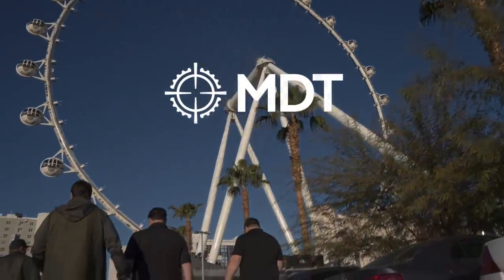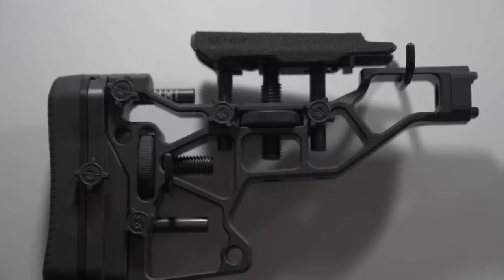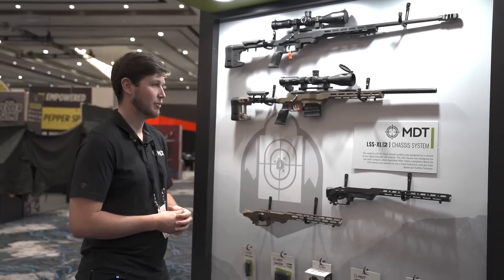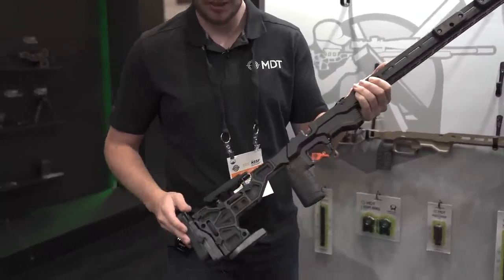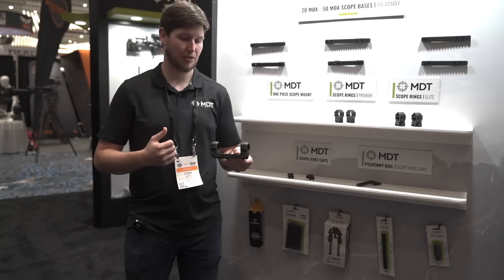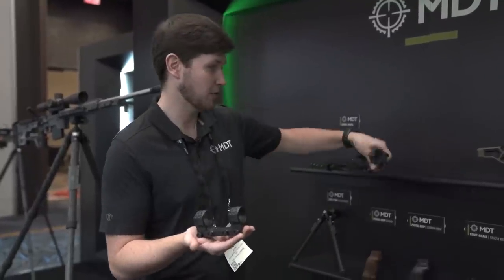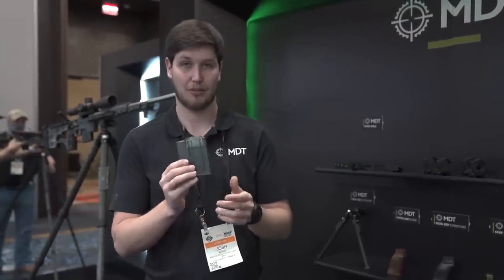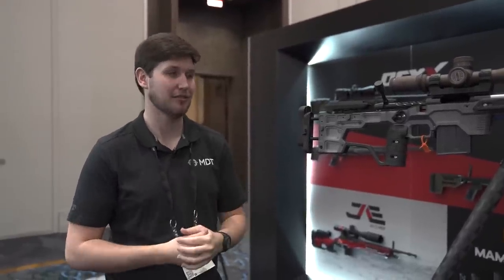MDT ShotShow 2022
MDT at ShotShow 2022. In this video, we go over our upcoming products such as the MDT ACC ELITE, MDT GRND-POD, MDT TMBR, and much more!

00:00 Intro
00:54 HTN26 Chassis
01:26 TMBR Chassis
02:43 CKYE-PODs
04:10 ButtStocks
04:24 GRND-POD
05:39 Magazines
06:08 Grips
07:18 LSS-XL Chassis
08:17 TAC21 GEN2 Chassis
09:33 XRS Chassis
11:16 ACC Chassis
12:18 ButtStock Dampers
12:53 ESS Chassis
14:26 20-50 MOA Scope Bases
15:03 Scope Rings
17:00 LSS-RF Chassis
18:27 New Accessories wall
24:06 ACC ELITE Chassis
28:42 Outro

▬ Social Media ▬▬▬▬▬▬▬▬▬▬▬▬

▬  About MDT ▬▬▬▬▬▬▬▬▬▬▬▬